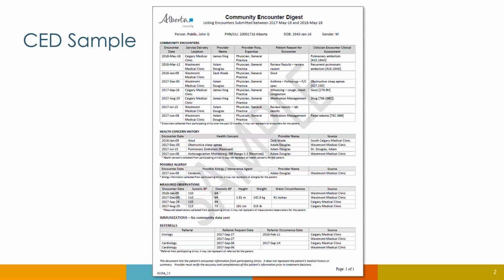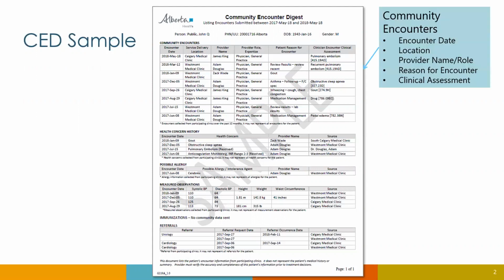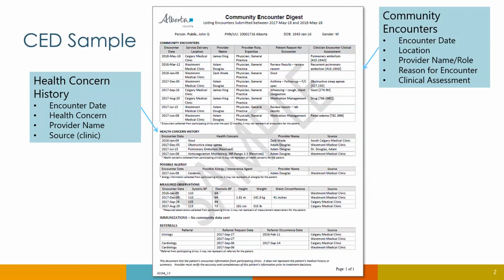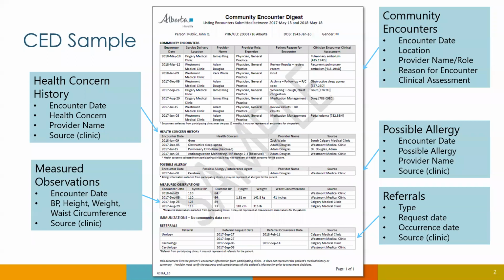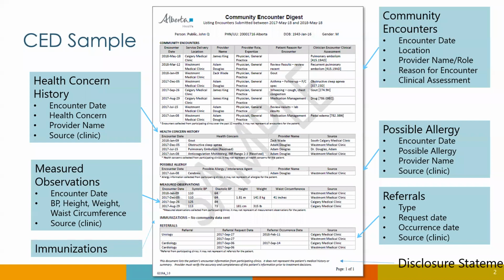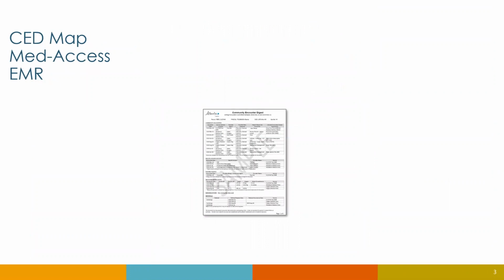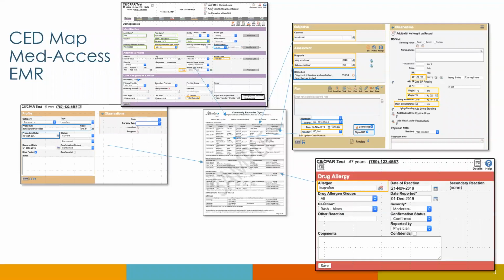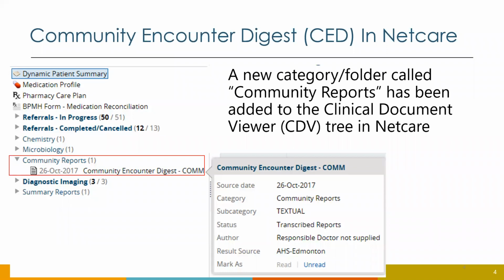CII/CPAR Key Concepts: The Community Encounter Digest (CED) Report